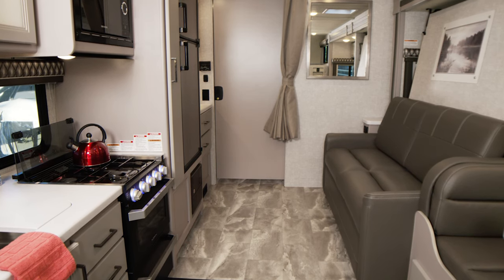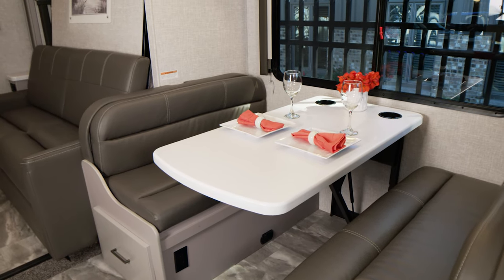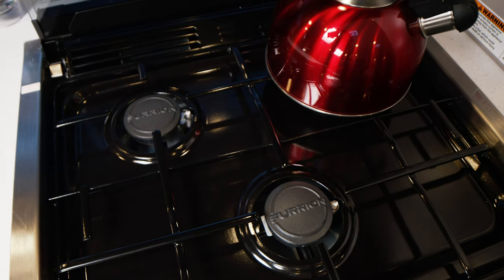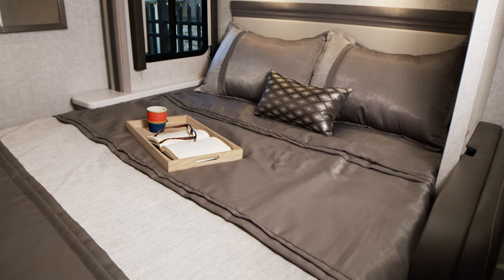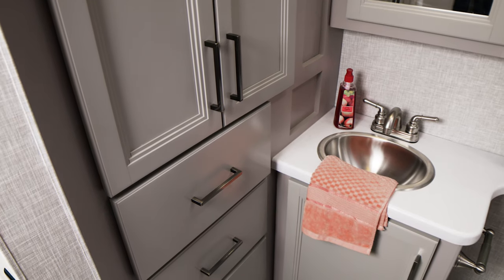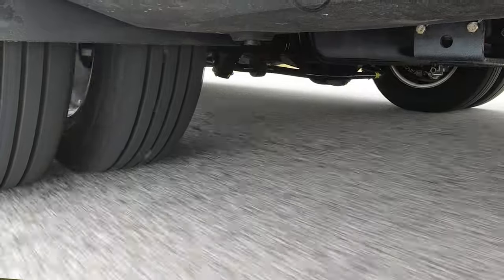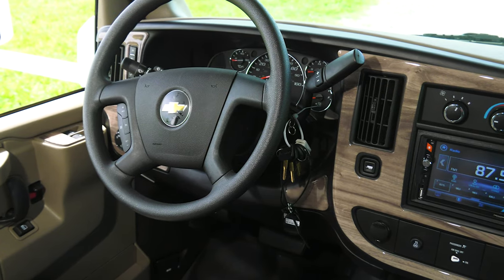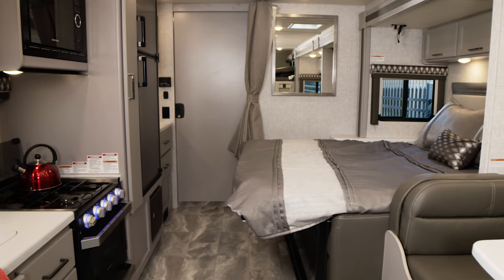The Quantum Gets A New Interior Look And New Floor Plan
The Quantum LC 25 is a luxury class c rv that comes in under 26 feet long.  With a murphy bed, dinette and over the cab bunk with an 800lb capacity, this camper is ready to take your family on some memorable adventures.